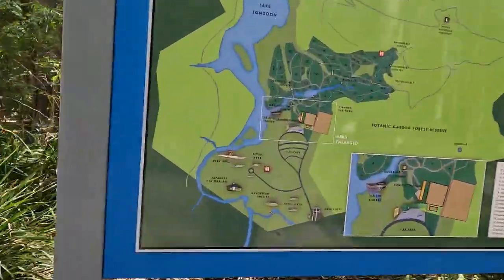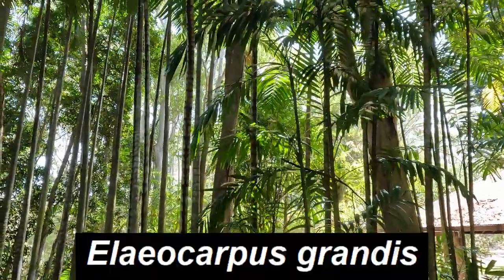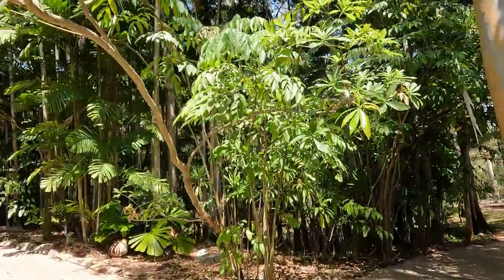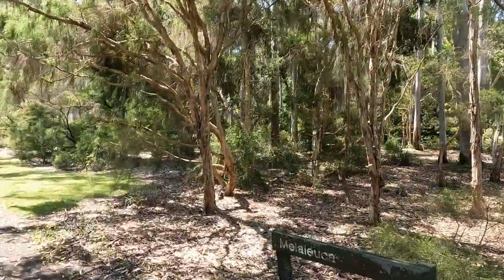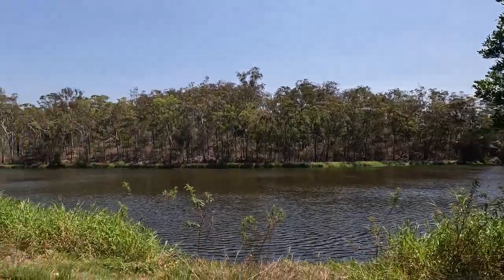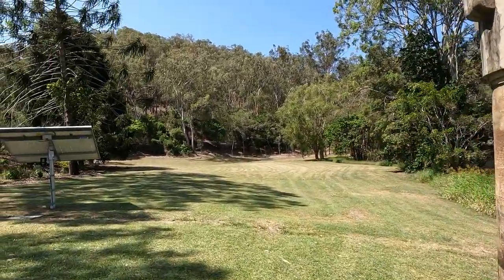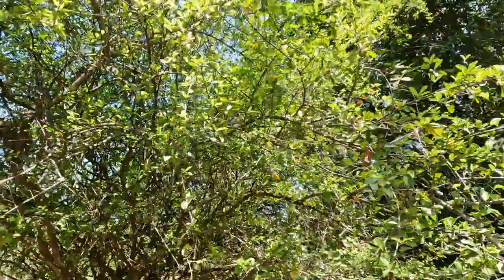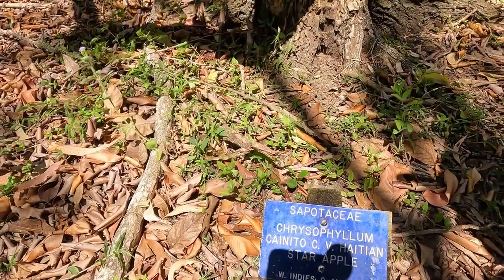Gladstone Tondoon Botanic Gardens December 2023 summer walkthrough – outer path Part 1 of 3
Gladstone's Tondoon Botanic Gardens are amazing – huge, well-maintained and just a fantastic place to be.  This is from the entrance, through various sections of Australian plants and ending at the “Economic Agriculture” section of the gardens containing unusual fruit trees – and Australia's largest bee,

We start off in some of the wetter sections, look for some food (no luck) before heading into some drier habitat, check out some banksia flowers and grass trees.  We check out a couple of Black bean trees that have set seed pods, look at a Terminalia species before heading off-path to see how the Bunyas are cropping this year – it's an off-year.

Staying off-path we check out a native caper that is in bud before heading to the rare fruits collection.

On the way I tell one of the amazing tales of the life of Bob Tondoon, the person whom he gardens are named after – 23:30 is where that starts.  Very interesting chap.

I score a Barbados cherry and we come across the Great carpenter bee – Australia's largest bee – that's busy pollinating some flowers.

I didn't wear my old shirt on this trip because when I took it to Bundaberg gardens I actually took a spare shirt in case it packed it in.  I was worried I'd move and hulk out of it so that shirt can finish its usefulness closer to home.

00:00 – Intro and the plan
1:25 – Into the gardens!
23:30 – A tale of Bob Tondoon, falafel fraudster
30:03 – Great carpenter bee
32:10 – Moving on